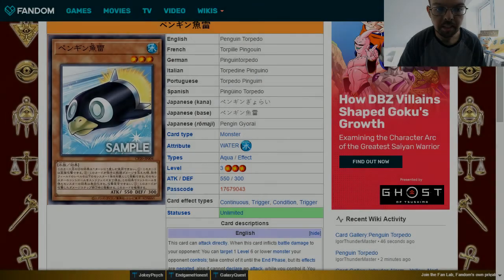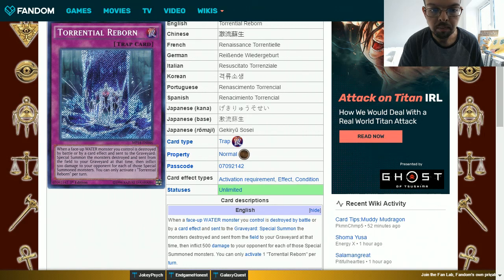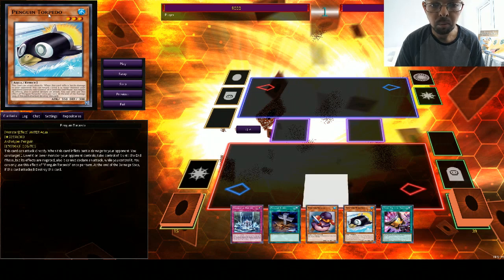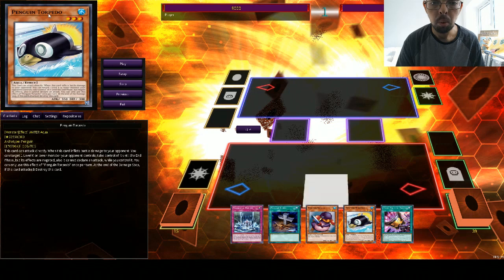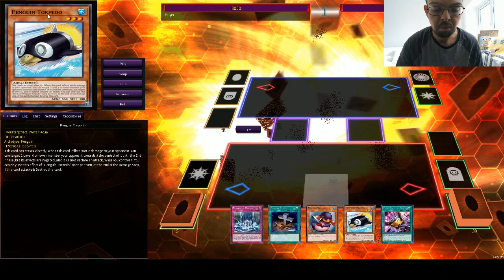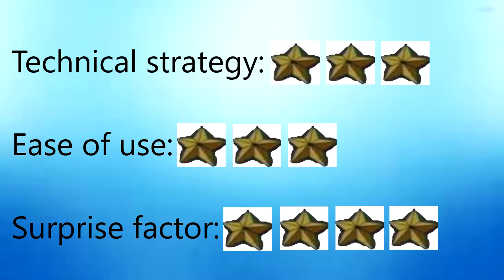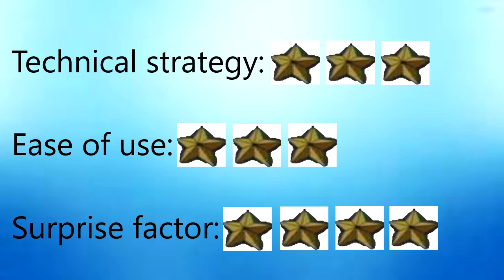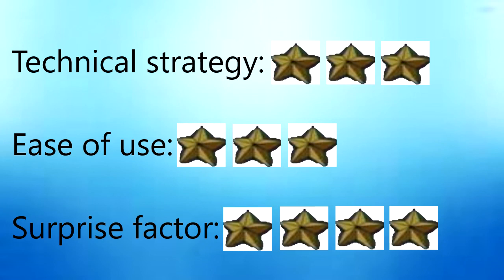Yugioh card interactions penguin torpedo #4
More of my classic yugioh videos. This is my first attempt with Vegas pro 17 and Vegas effects for my new series called Yugioh card interactions.